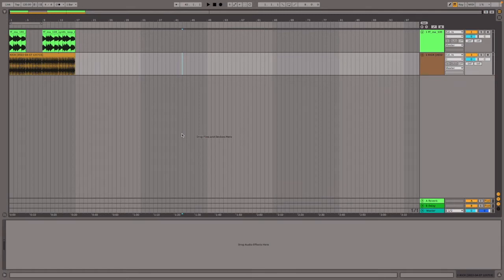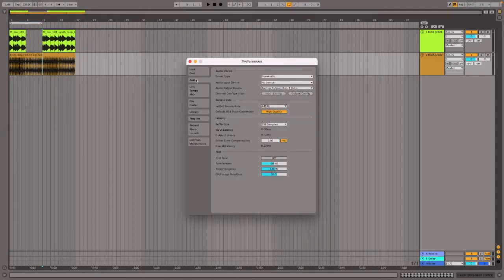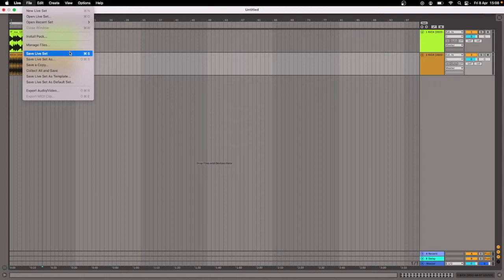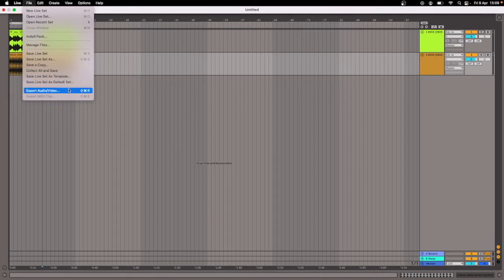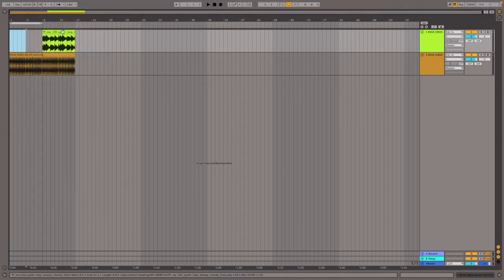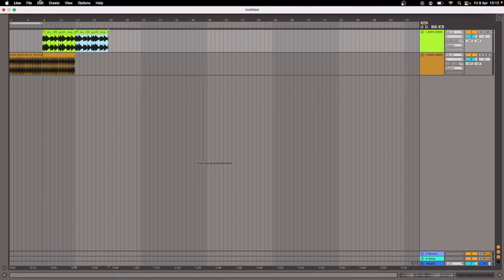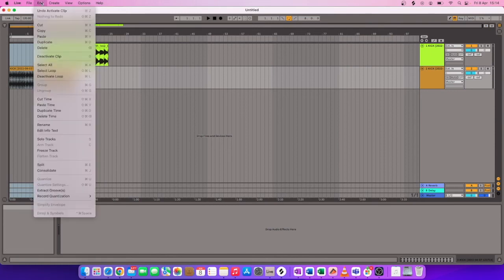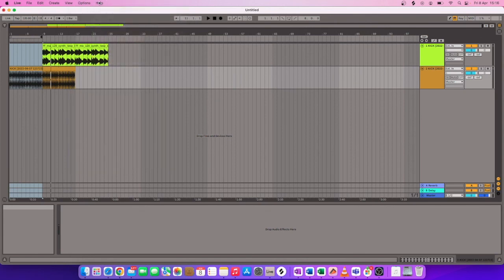Ableton Tutorial - Tips for Beginners and Navigation Bar (EPISODE 2)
Welcome to the Lisa Lashes School of Music YouTube channel. Ever wanted to get into music production but don’t know where to start?

Today we’ll be bringing it back to basics and showing you around the basic features of Ableton live, in this tutorial we will go through every feature of the Navigation Bar.